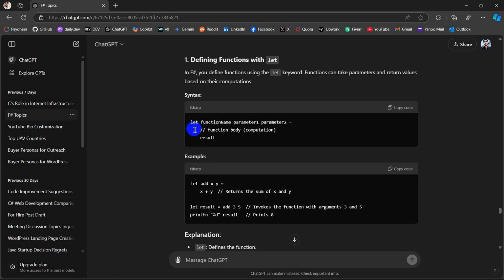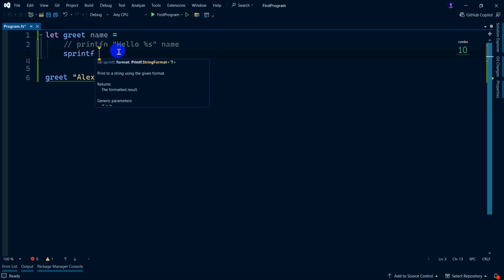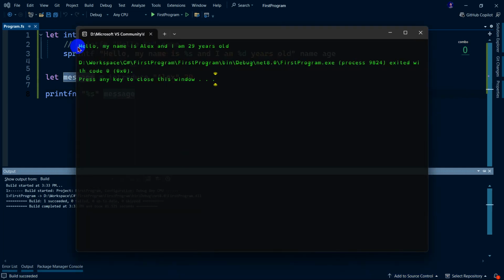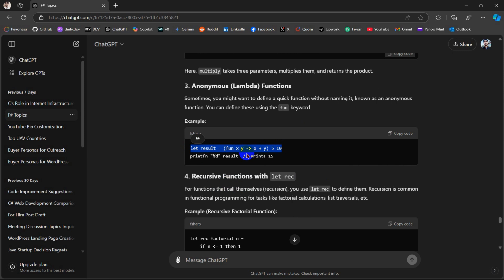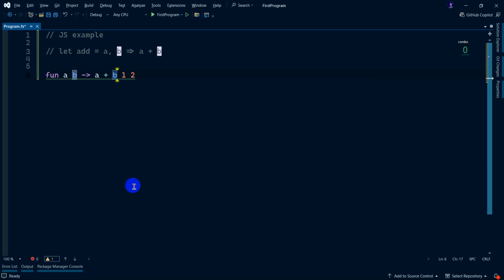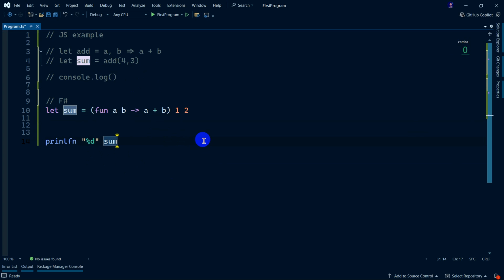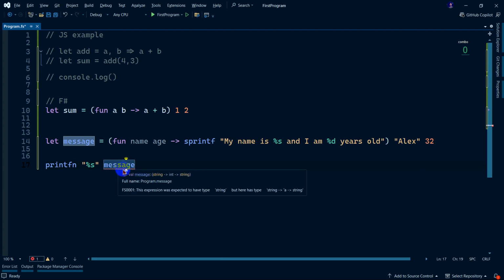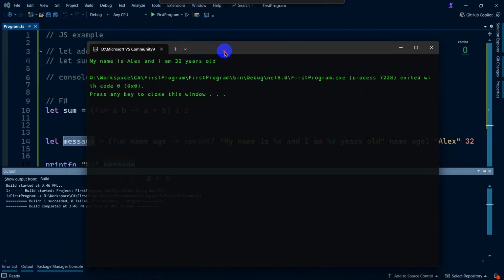4. Functions with `let`, Anonymous functions (Lambdas)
Defining a function with `let` looks pretty similar to JS. Anonymous functions are also closer to JS. Familiarity of Lambda Expression from Java or C# seems so helpful.